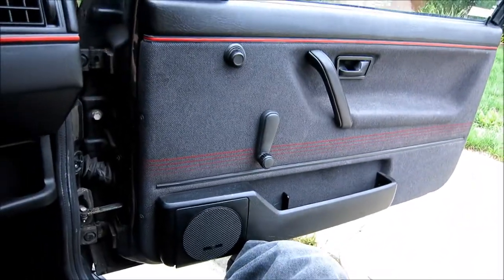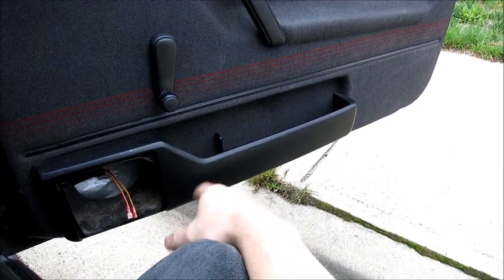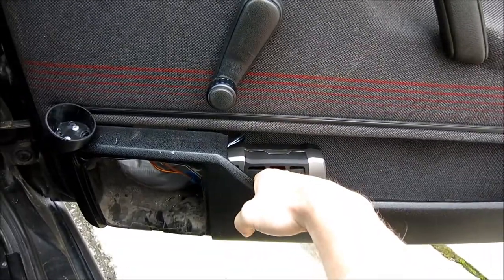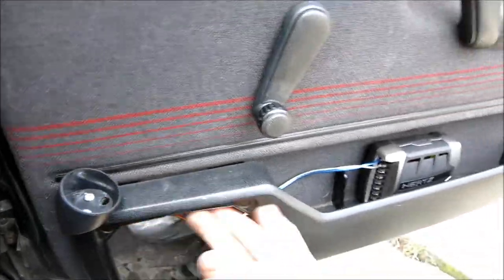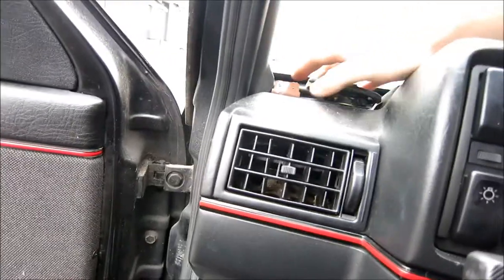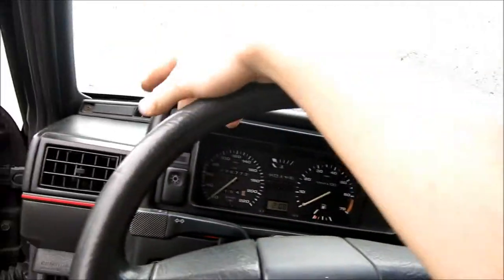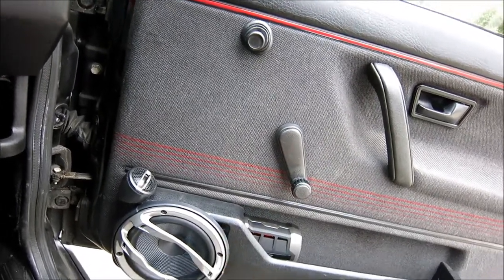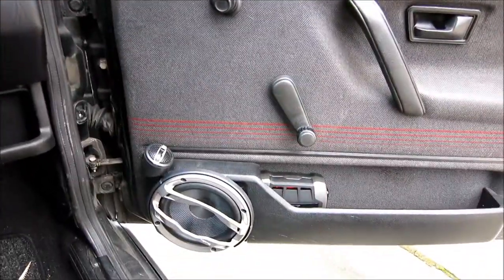INSTALLING SPEAKERS IN A MK2 GTI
Having some fun throwing some speakers in a mk2 jetta. Man they are loud with the hertz 165 xl speakers in the door and they are not even amped yet :D cannot wait to amp them for even more clarity and over all sound in the vehicle hope this helps you with your project